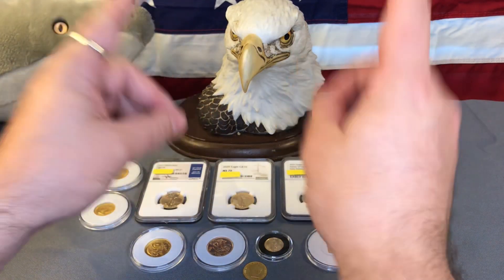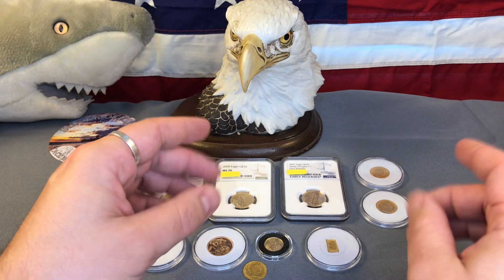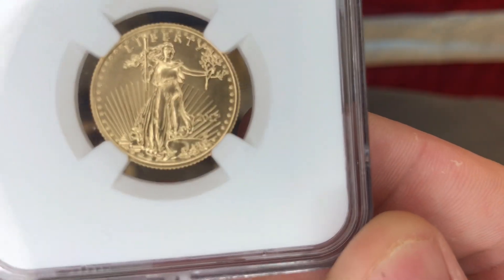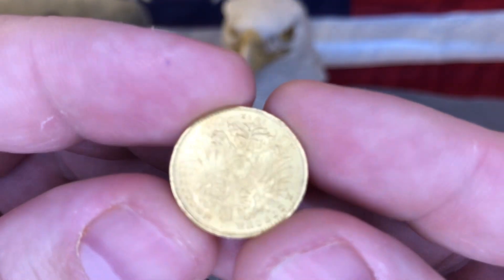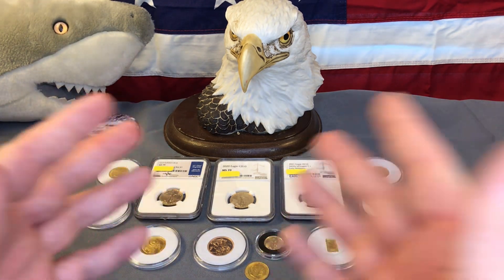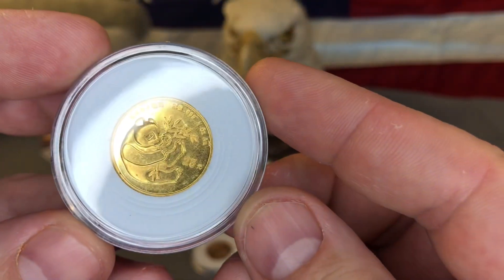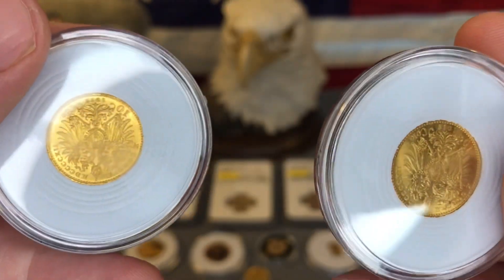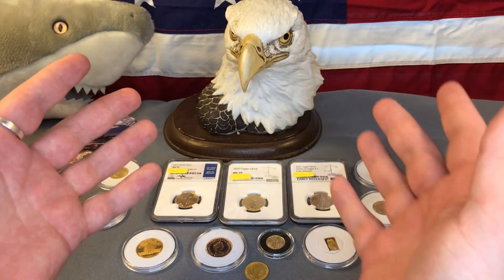The Best Gold To Buy!! & My Full Gold Stack!!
In this video I discuss the best type of gold to buy if you are looking for the best possible price and don't care about numismatic (coin collecting) value. This gold is great because it comes with a very inexpensive premium, so it is a great way to add weight to your gold stack. Are you interested in diversifying into gold?

Welcome to the Silver Oceans channel! My name is Ocean and this YouTube channel is based on silver stacking, numismatics, coin roll hunting, metal detecting, and unboxing precious metals.

My favorite coin capsules (great deal!)
The camera stand I use (works great!)
Airtite capsules with a tube (with the black ring)
Red Book (price guide for US Coins)
State and ATB quarter albums (a fun way to collect)